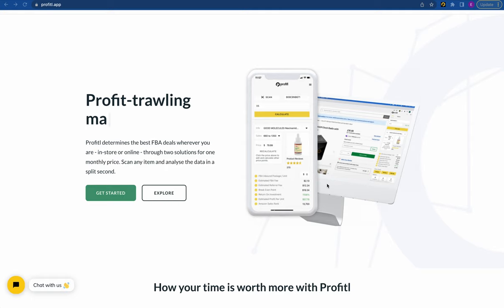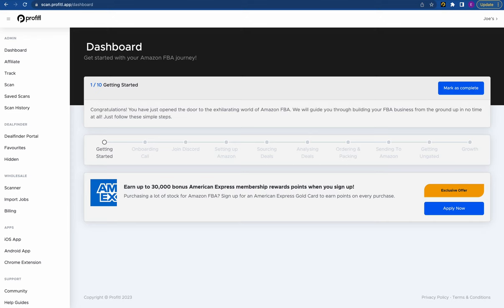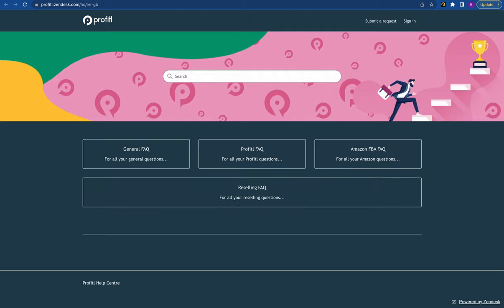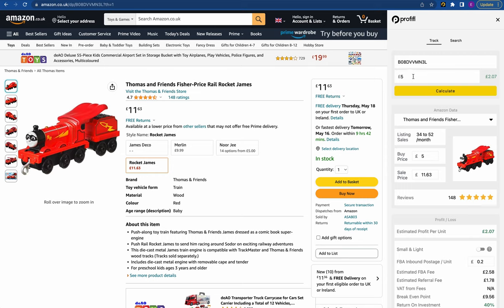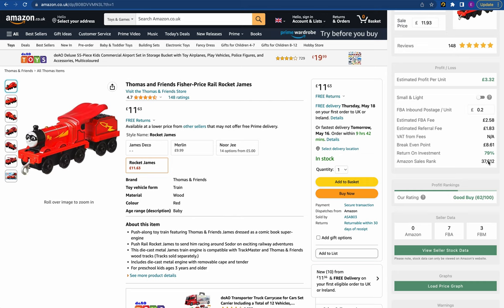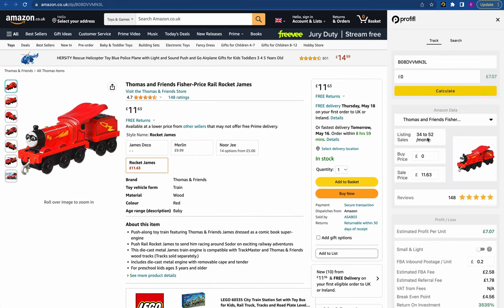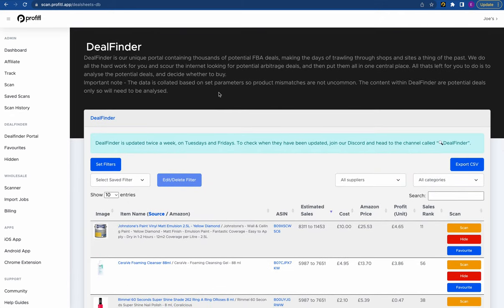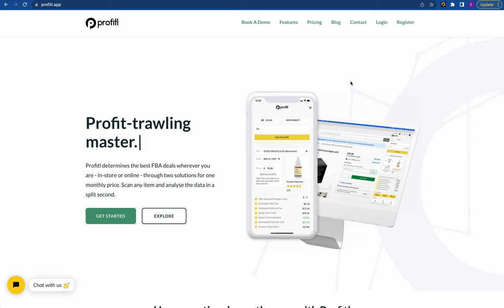Profitl V5 Walkthrough - Amazon FBA Deal Analyzer, DealFinder, Wholesale Scanner, Discord Community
In todays video we guide your through everything Profitl, in our series of explaining all our features and the benefits of using Profitl. From Dealfinder to our Discord, as well as everything in-between.

Time stamps:
0:00 Intro
0:38 Onboarding Call
1:12 FBA Course
1:50 Account Manager
2:19 Discord
3:20 Profitl Web
8:57 Chrome Extension
18:05  Mobile app
18:42 DealFinder

If you have any Amazon FBA questions please ask in the comments and we'll either reply or make a whole video on it.

Profitl:
Scan any item and determine your gains in a split second. Profitl instantly calculates FBA fees and referral fees to provide an accurate estimation of potential profit. It'll also search through a product's 30 day price history and its' previous sales performance to estimate monthly sales and tell you whether the product is a good investment or not.

Profitl Lite:
Profitl Lite is a streamlined mobile app only version of Profitl, focused on casual reselling across various platforms. Find great deals at your local car-boot or charity shop using our mobile app and sell them online for a profit.

Wholesale Scanner:
Using our wholesale scanner, you can scan product feeds in an instant. Upload your file, match your headers, then let Profitl take care of the rest. The days of trawling through wholesalers product feeds is a thing of the past.